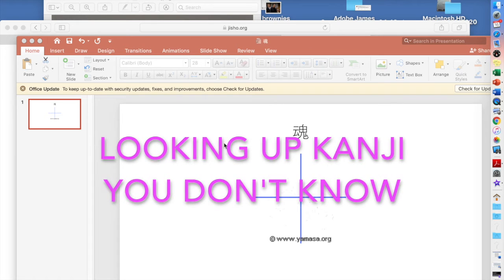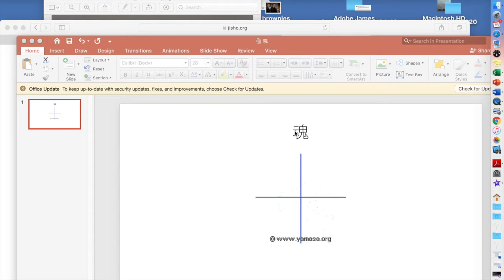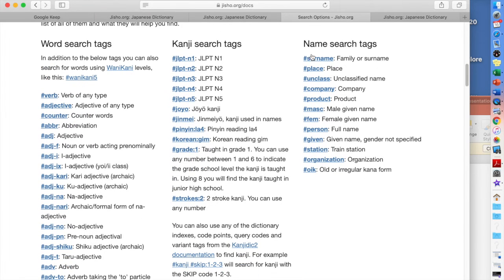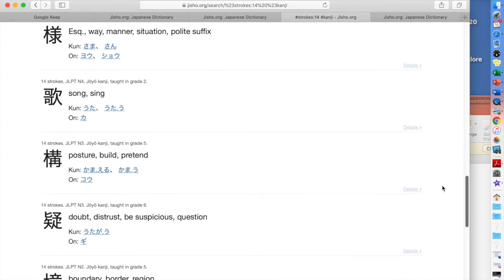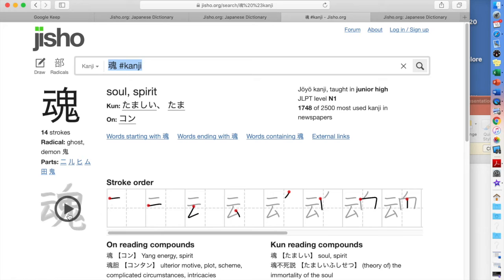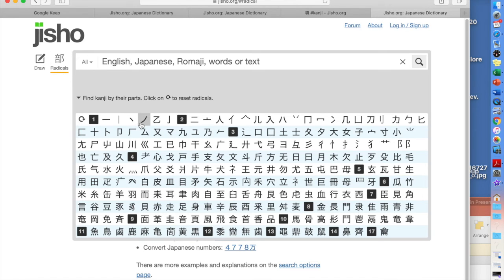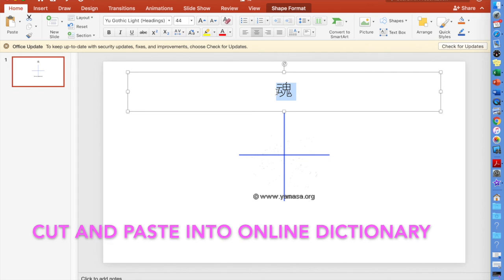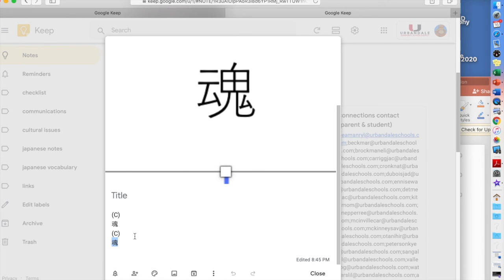Looking Up Kanji You Don't Know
There are ways to look up kanji (Chinese characters) that you have no idea how to pronounce or what they mean: the number of strokes, radical, cut and paste, and 'grab image text' (via Google Keep)